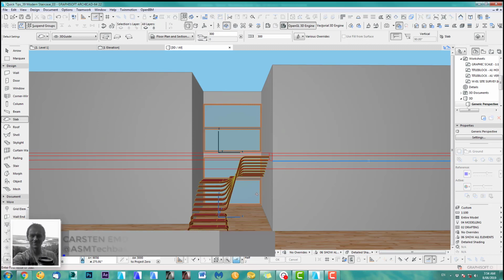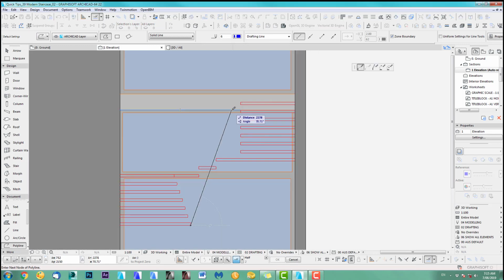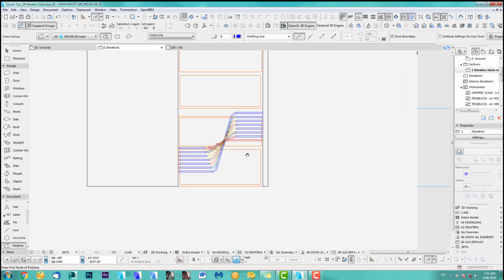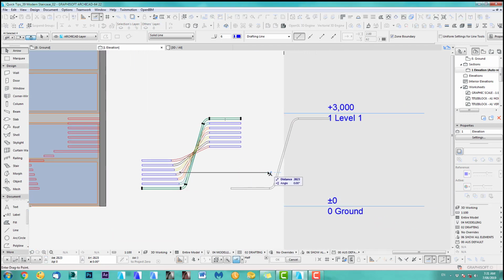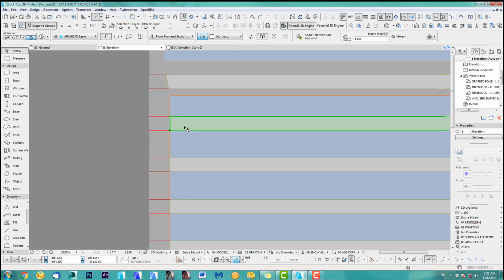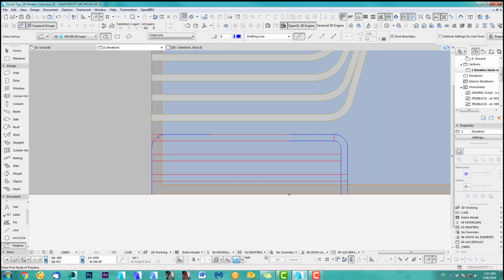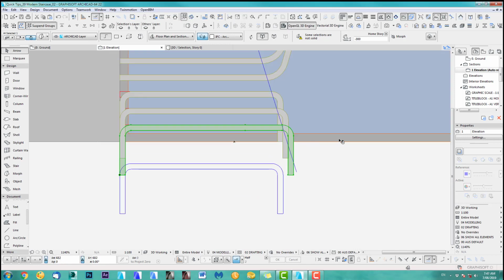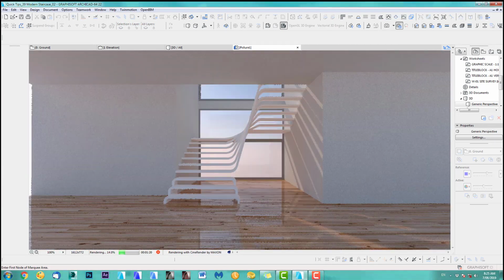Model a Modern Staircase in ARCHICAD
- Ok let's talk about the tutorial I came across a great modern design of a staircase which I thought was perfect for my new quick tip. This is a great example how important a good 3D model is to get the point to the client.